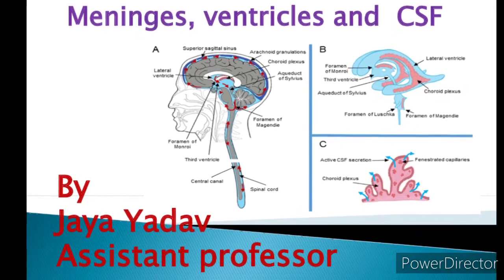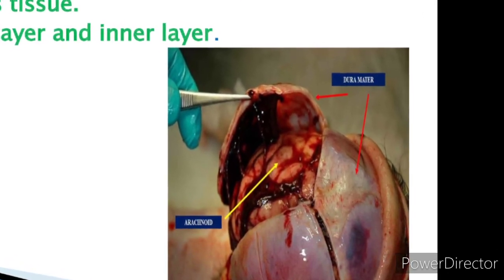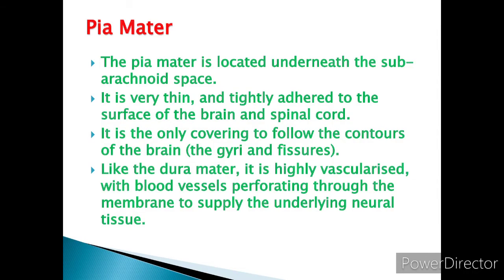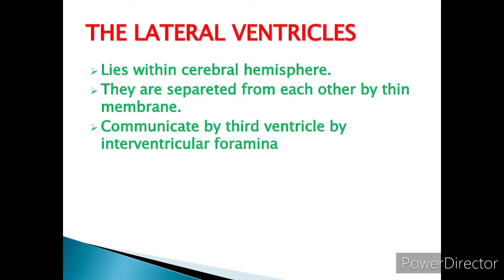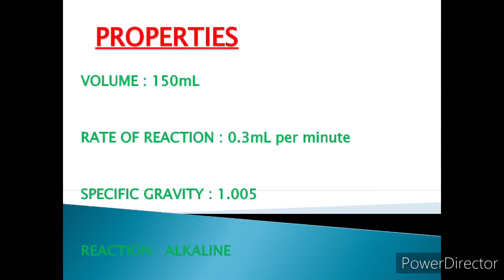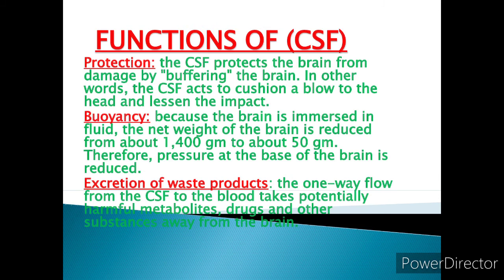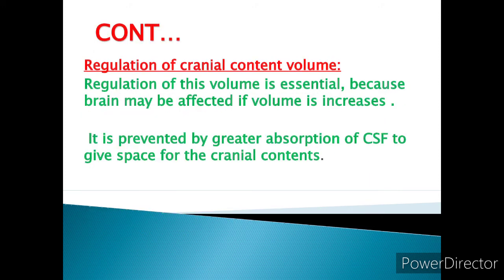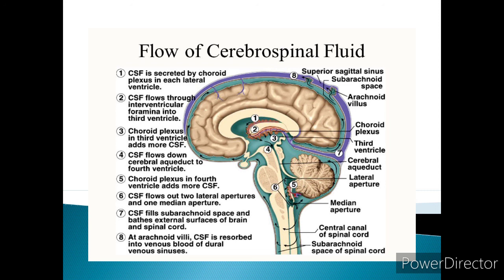Meninges, ventricles & CSF